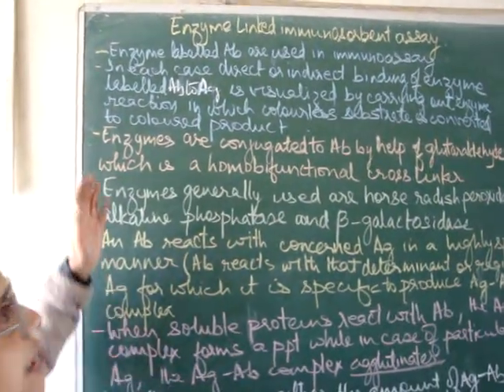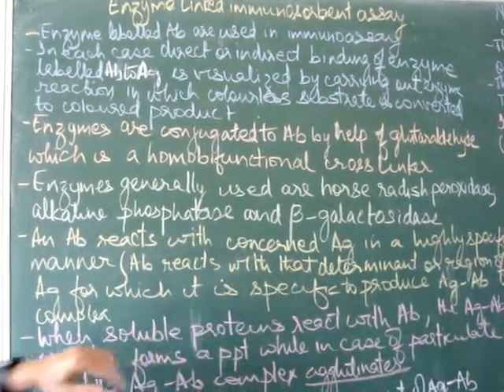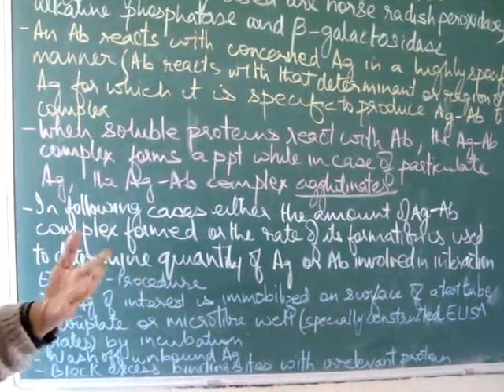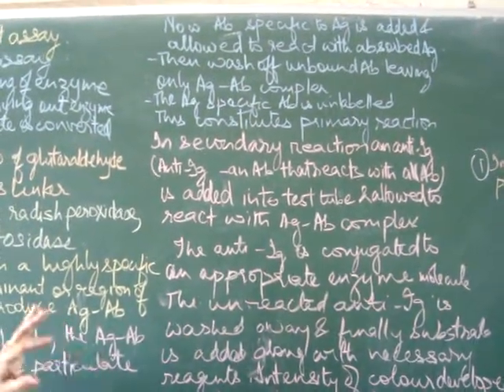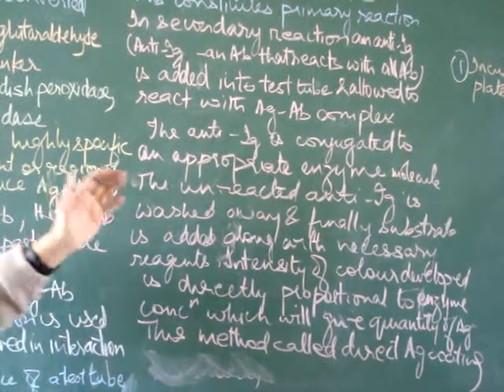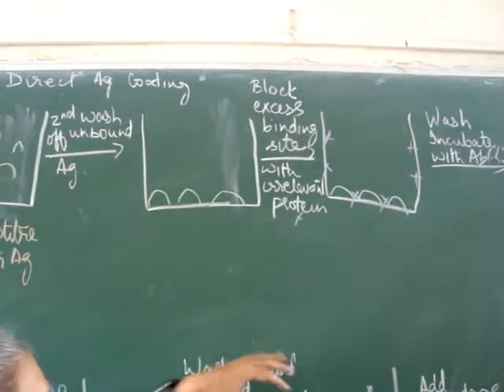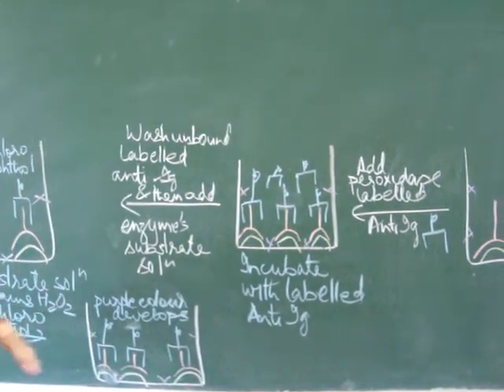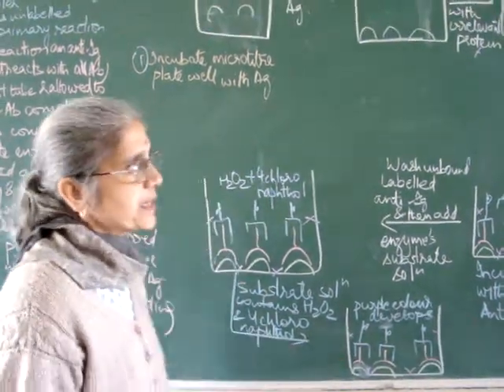DAC -ELISA eng